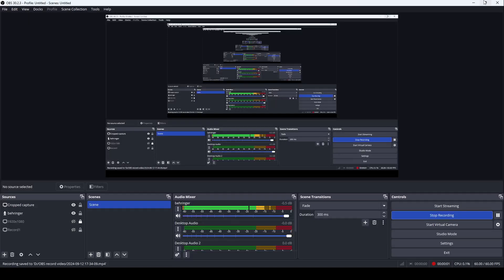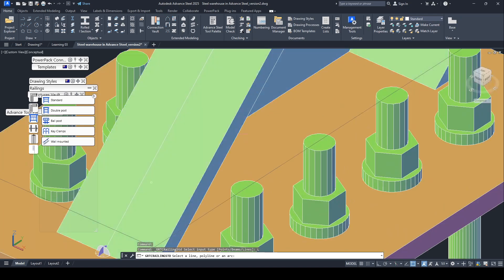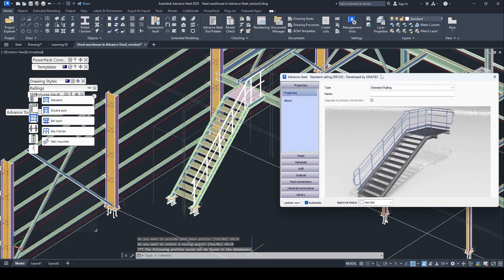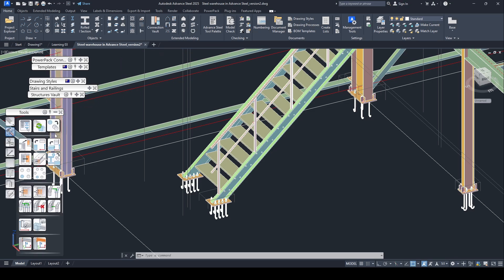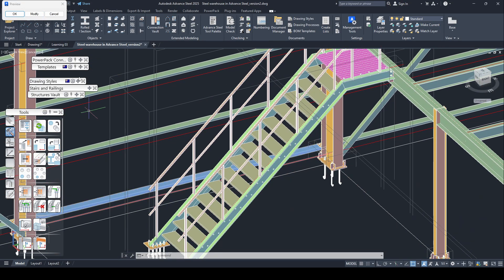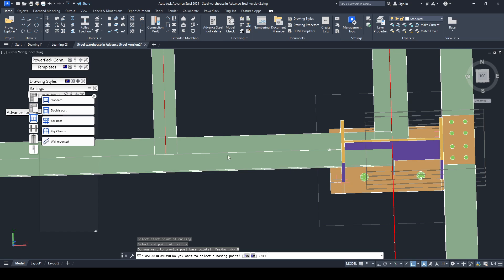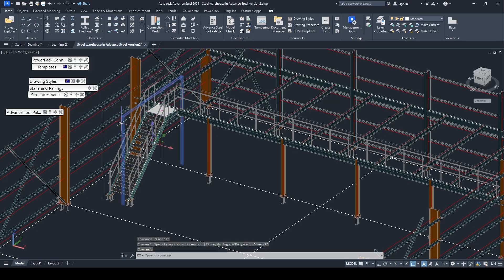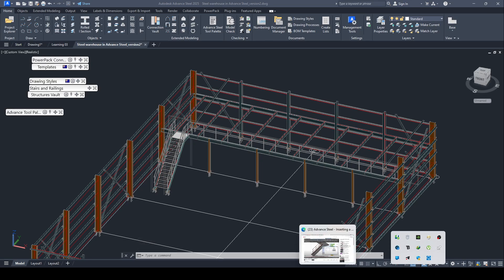Steel warehouse in Advance Steel 2025 handrails part9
Steel warehouse in Advance Steel 2025 handrails